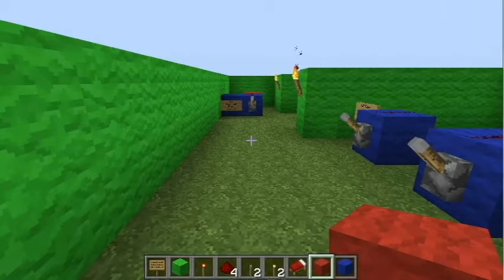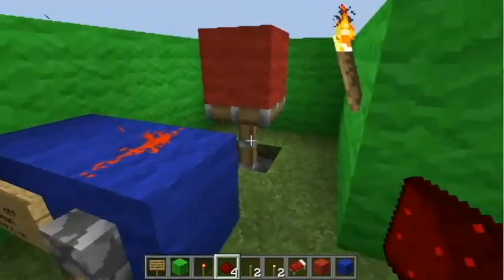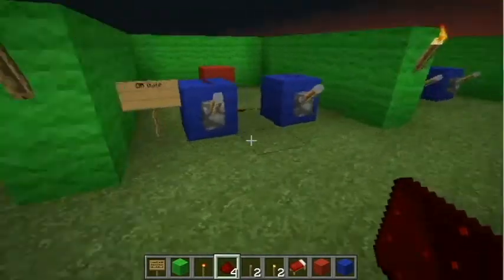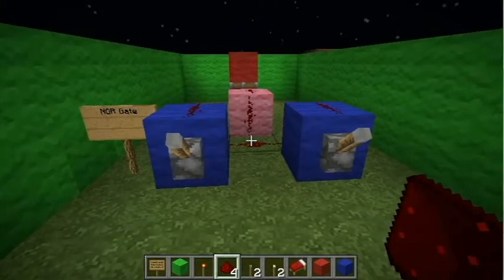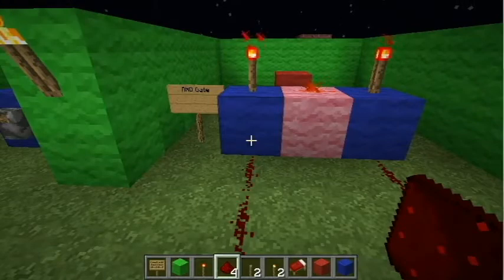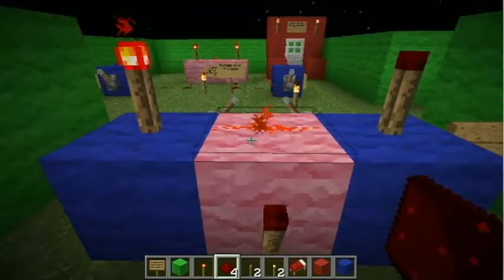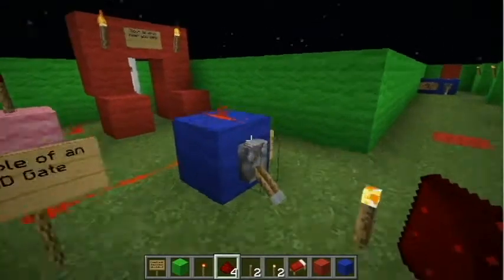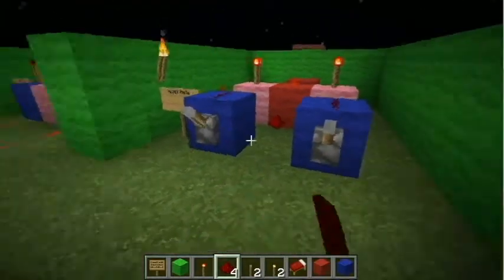Sirbrandino's Minecraft Tech Tips | Ep 2 : Basic Redstone Gates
Welcome to Sirbrandino's Minecraft Tech Tips! Episode 2 is basic redstone gates, such as the following: NOT Gates, OR Gates, NOR Gates, AND Gates, and NAND Gates.

The sound quality is a little fuzzy in the beginning, no idea why, must have happened during the uploading process. Won't happen again.